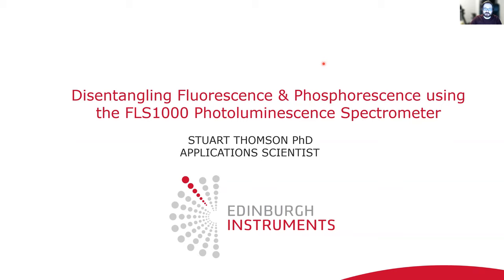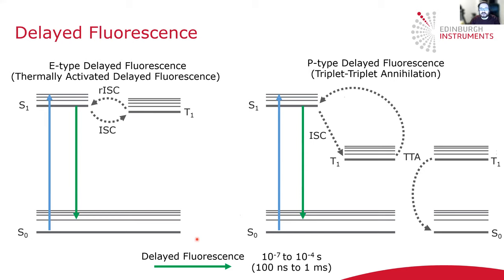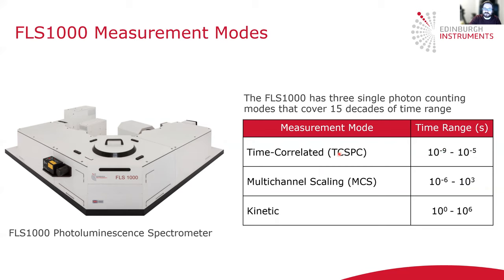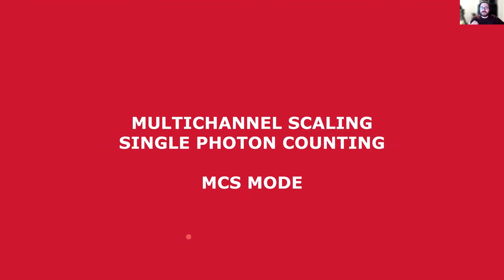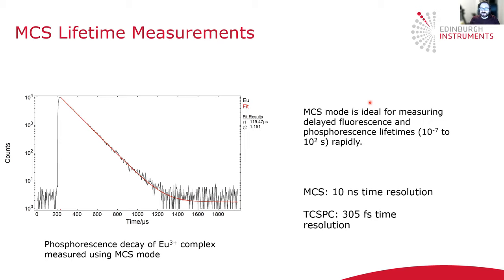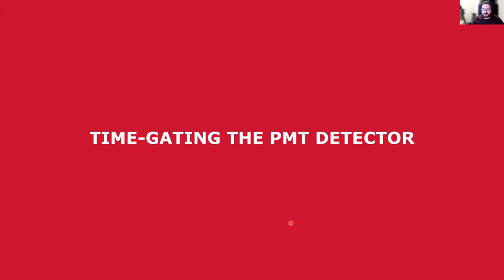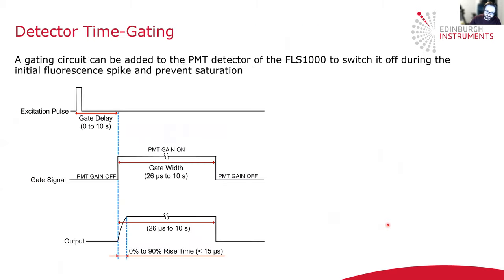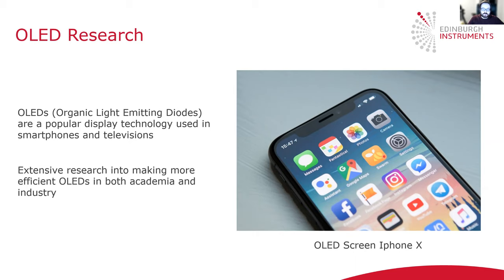Webinar: Disentangling Fluorescence & Phosphorescence using FLS1000 Photoluminescence Spectrometer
00:00-01:19 Introduction
01:19-10:36 Disentangling Fluorescence & Phosphorescence using FLS1000 Photoluminescence Spectrometer
10:37-16:26 Time Correlated Single Photon Counting
16:27-21:51 Multichannel Scaling Single Photon Counting
21:52-24:38 Single Photon Counting – Kinetic Mode
24:39-33:56 Time Gating the PMT Detector
33:56-48:50 An Application Example – Characterisation of a TADF Emitter

Many next-generation materials exhibit complex photoluminescence kinetics, with multiple spectrally overlapping emission processes occurring on dramatically different timescales – from picosecond fluorescence to afterglow lasting hours. In this webinar the range of acquisition techniques available in the FLS1000 Photoluminescence Spectrometer for measuring emission on different timescales are explained and the pros and cons of each technique discussed.  Advanced techniques and accessories for separating overlapping fluorescence and phosphorescence spectra including detector time-gating, temperature maps in cryostats, and variable pulse length laser sources are then introduced.